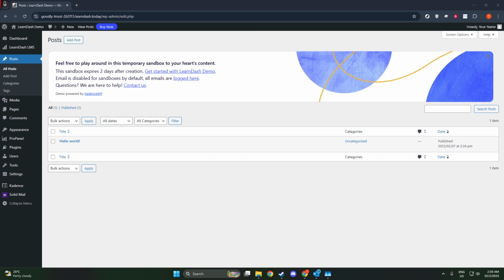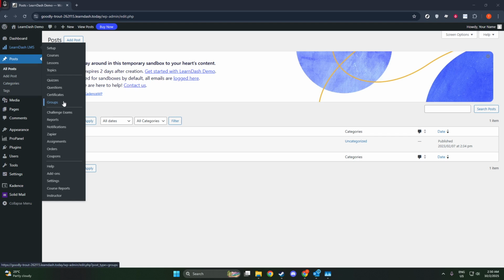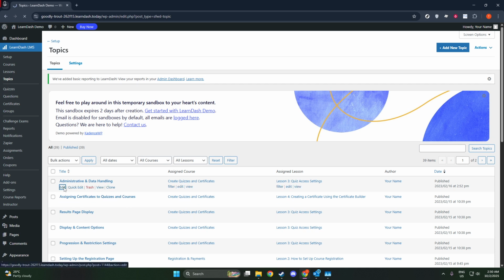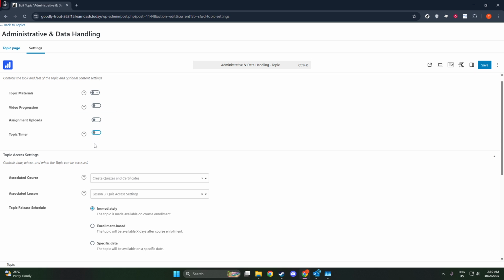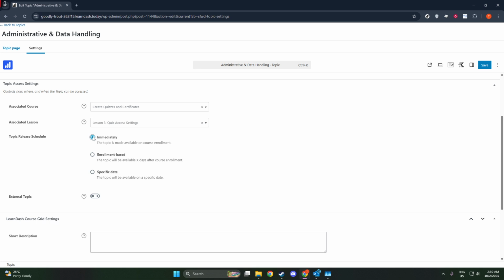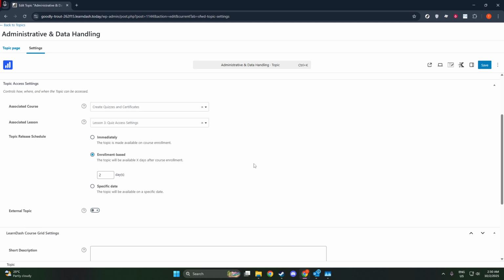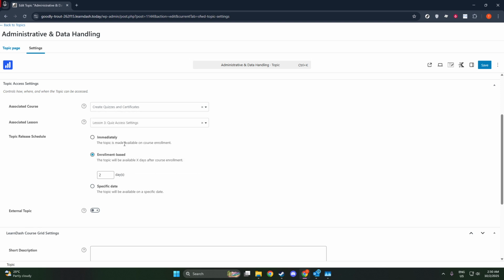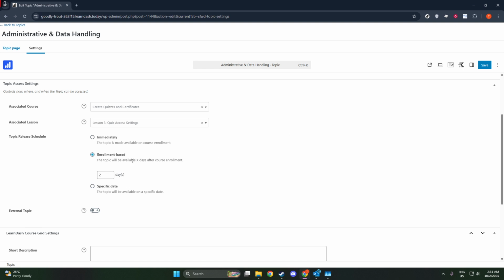How to Create Drip Content in LearnDash [2026 Full Guide]